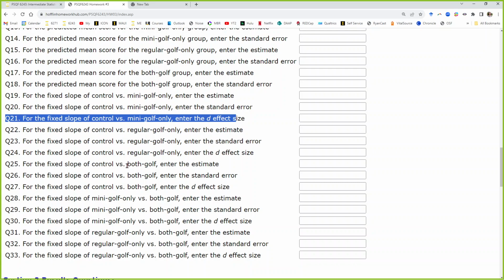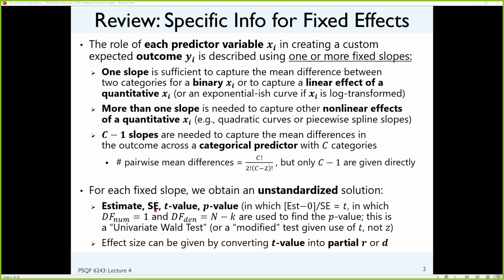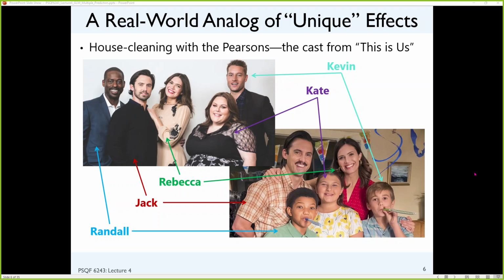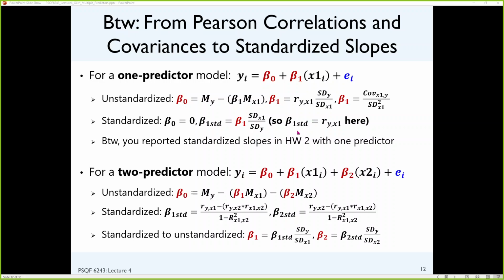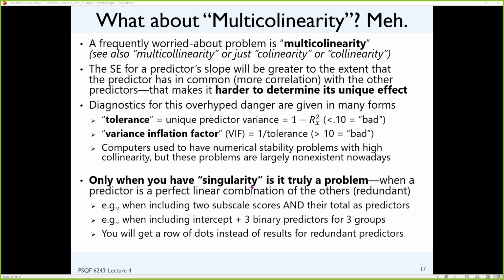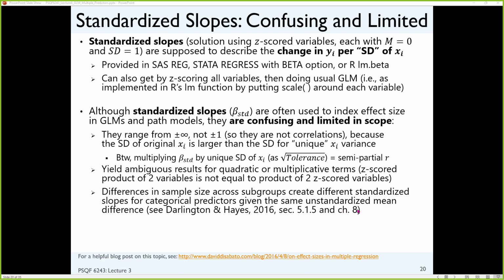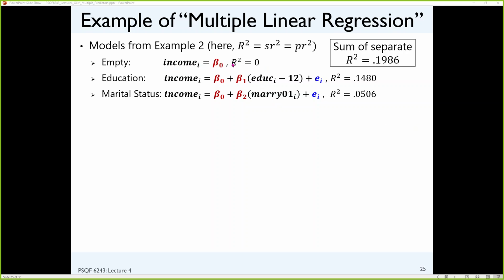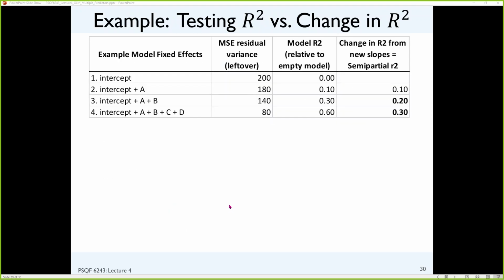PSQF6243_Lecture4_Part1